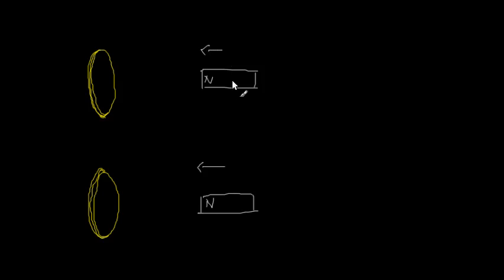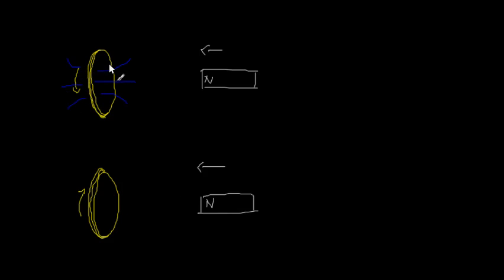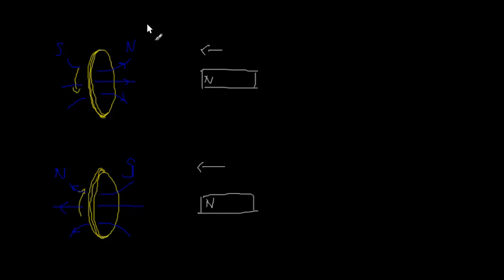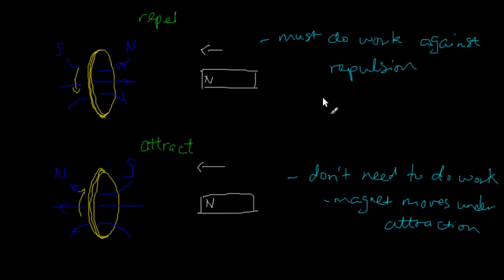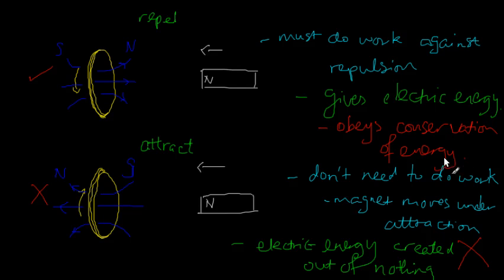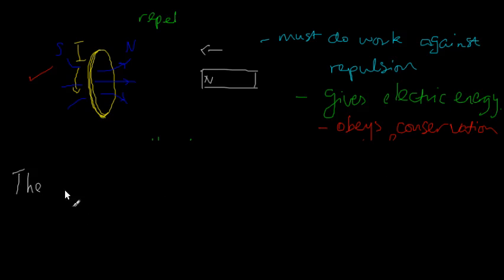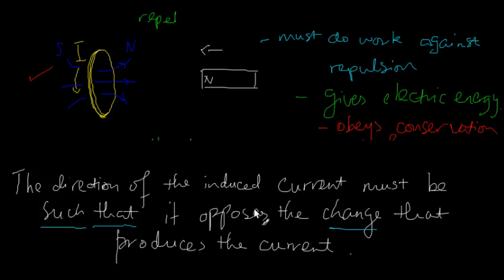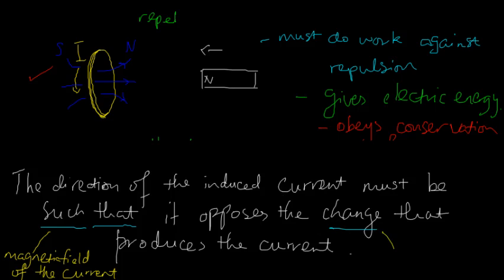224 Lenz's law